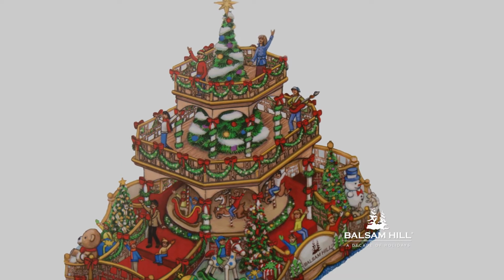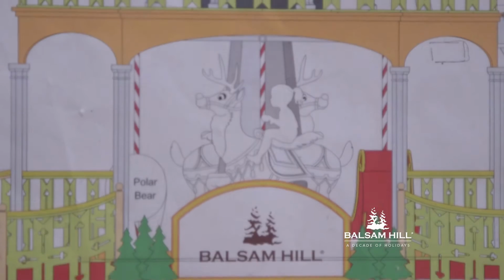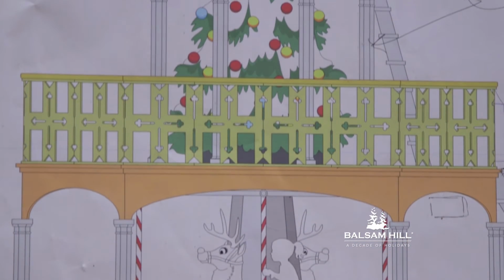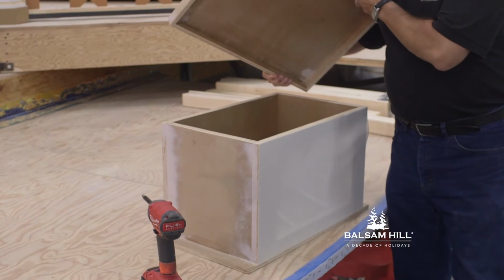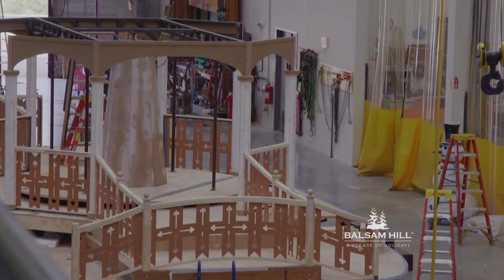Balsam Hill's Macy's Thanksgiving Day Parade Debut Float (Part 2)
In this video, you'll find the ideation prcoess for our debut on Macy's Thanksgiving Day Parade. This is the part two of two to showcase how the design came to fruition.

to find out more about our story.